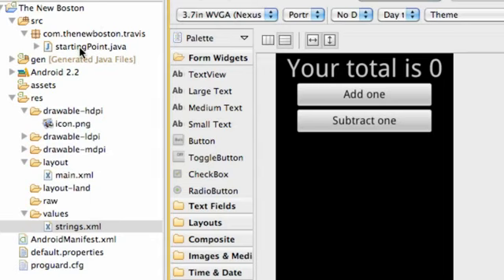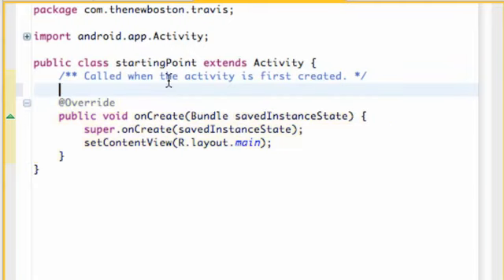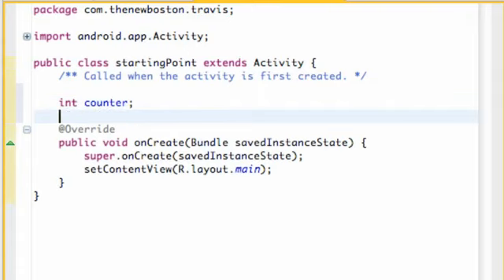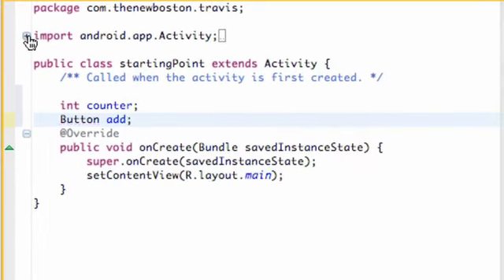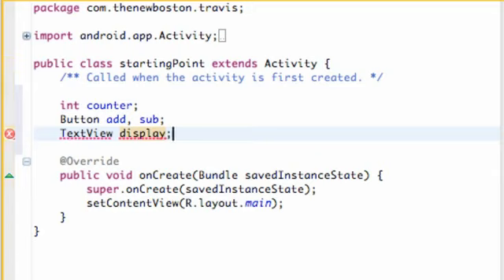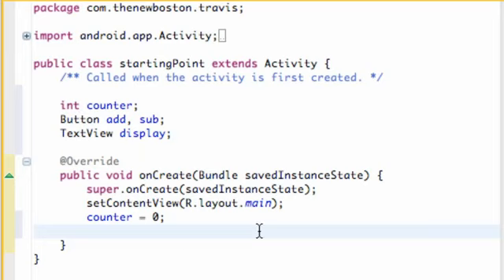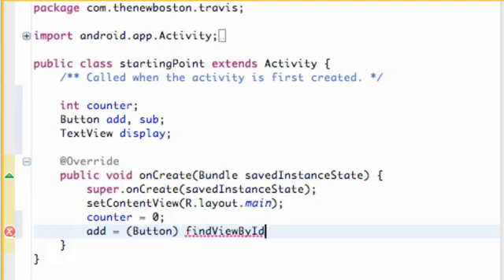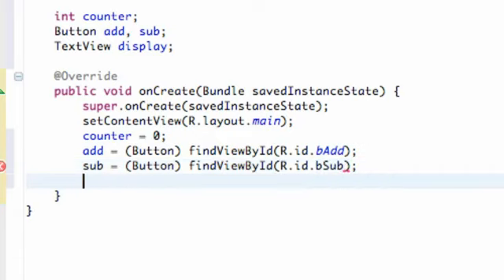Android Application Development COUR 008 Setting up Variables and Referencing XML ids